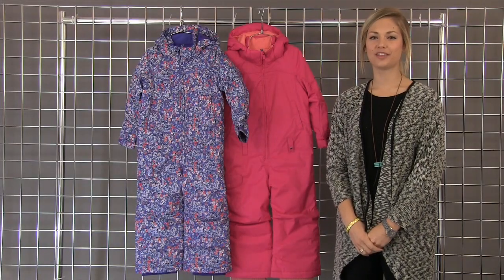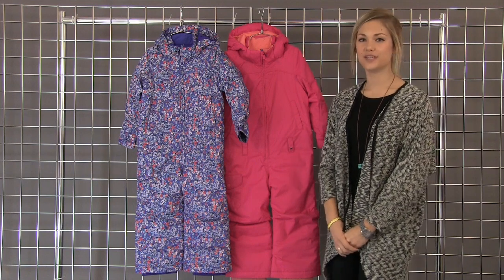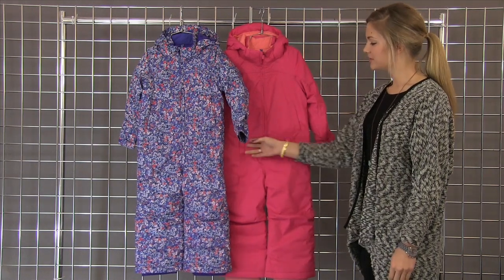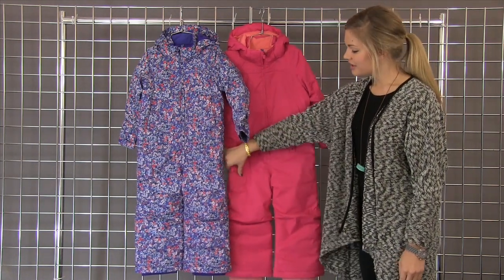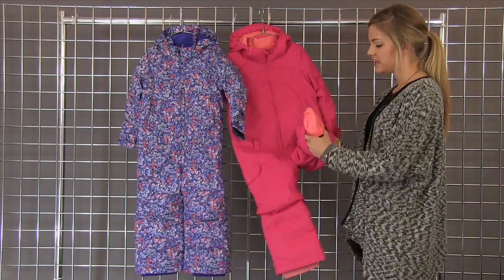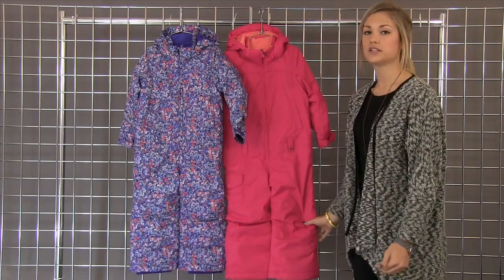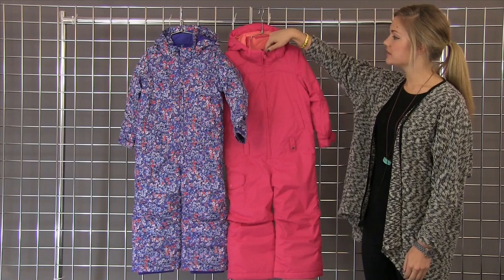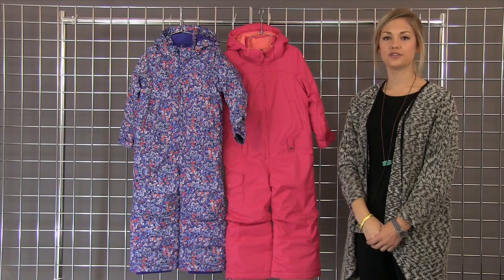Burton Girls Minishred Illusion One Piece 2014-2015